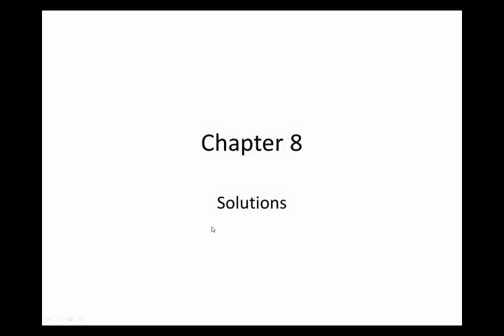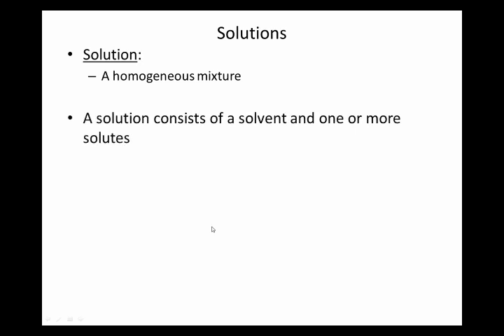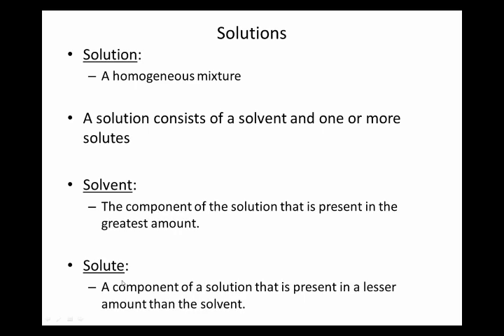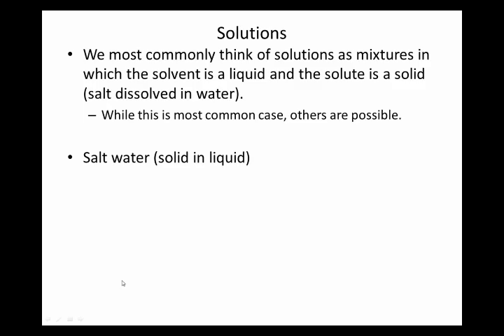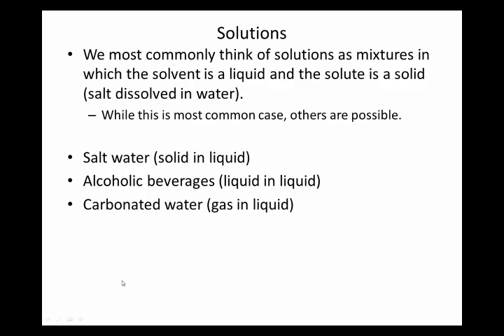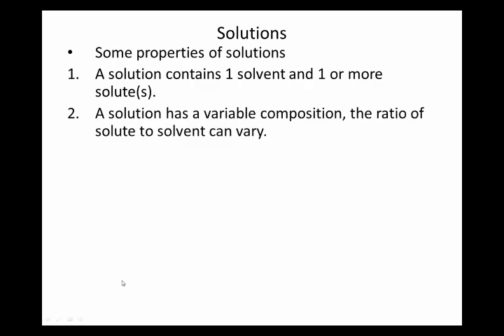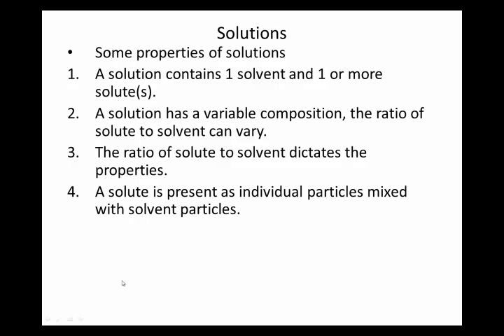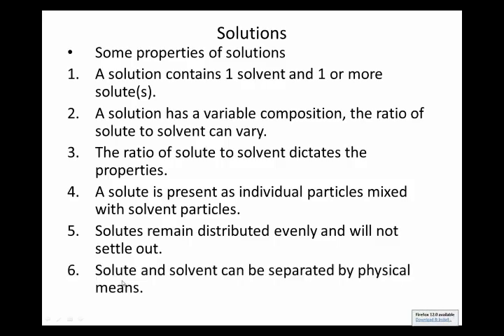Chapter 8 Solutions (Section 8.1)